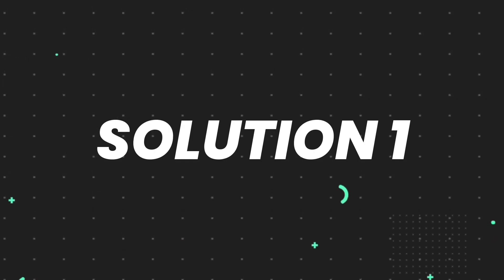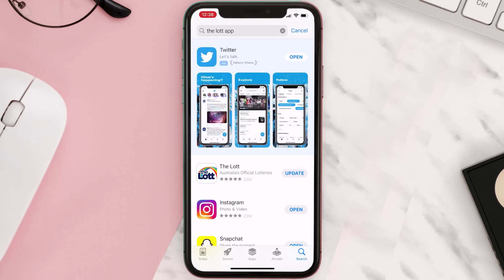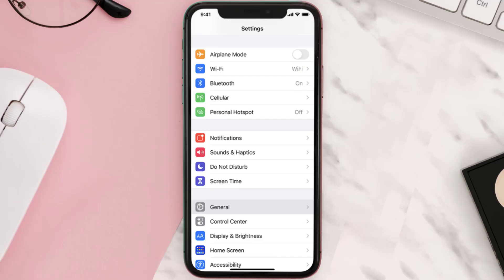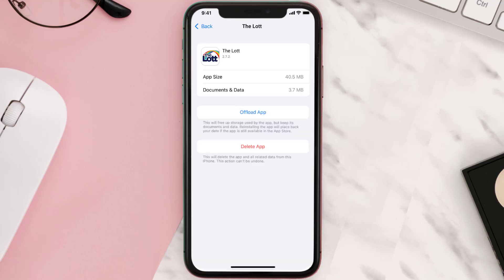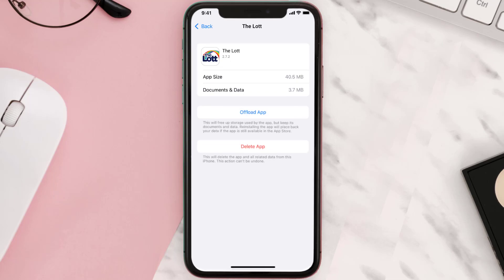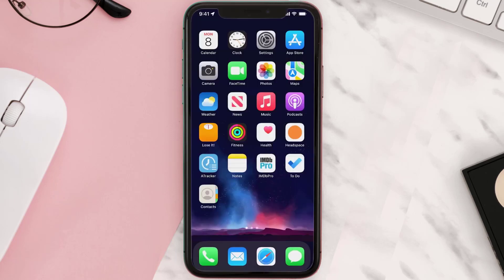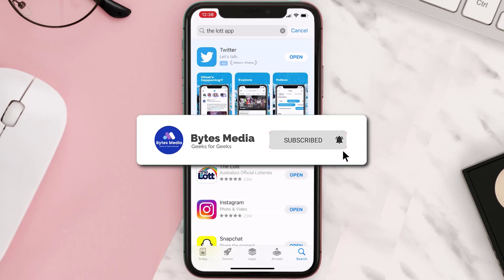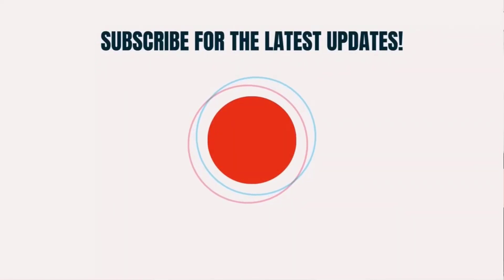The Lott App Not Working: How to Fix The Lott App Not Working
In this video, I'll show you How to Fix The Lott App Not Working. This is the easiest and fastest way to Fix The Lott App Not Working. Make sure you watch until the end of this video to find out How to Fix The Lott App Not Working on Android and iPhone. These methods work on Android as well as iOS 11, iOS 12, iOS 13 and iOS 15. Hope you enjoy!

Video Parts:
00:00 Intro: How to Fix The Lott App Not Working
00:07 1.Solution: Update The Lott App
00:26 2.Solution: Clear The Lott App cache files
00:55 3.Solution: Delete and Reinstall The Lott App
01:17 Outro: Ending

Topics Covered:
Bytes Media
how to
how to fix
the lott app not working
the lott app update not working
the lott website down
the lott verification not working
the lott app download
the lott app error 1008
the lott app error 1006
the lott login
the lott account suspended 3109
the lott
the lott app
the lott app not working overseas
is lotto app not working
the lott app not opening
the lott app not scanning
the lotto app not working
how to use the lott app
The Lott
app